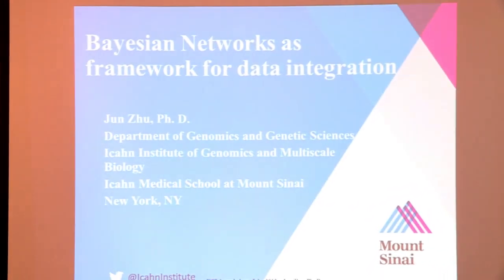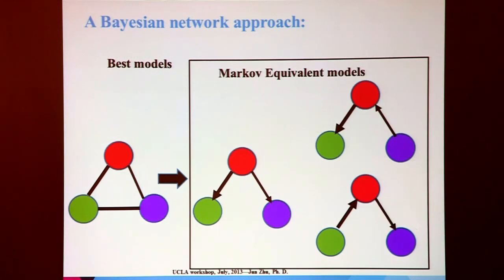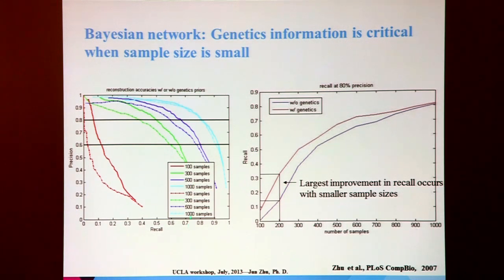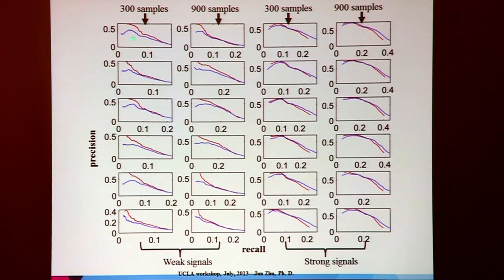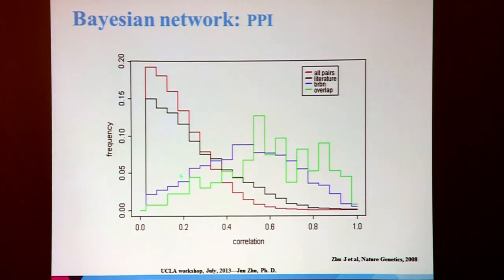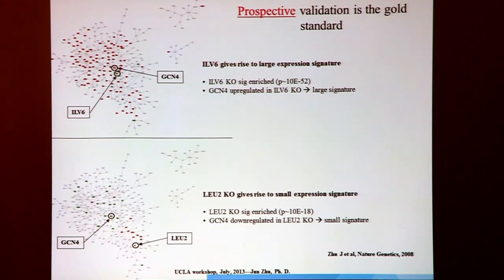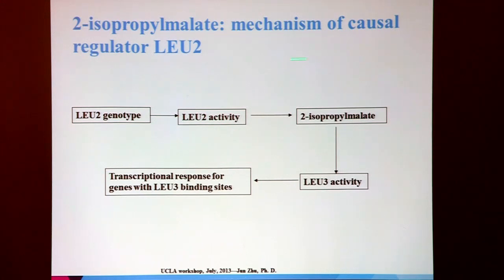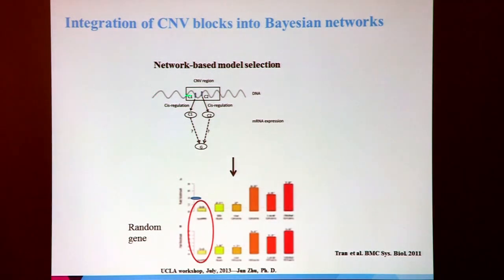July 19, 2013 - Bayesian Networks as a Framework for Integrating Diverse Data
Jun Zhu presents Bayesian Networks as a Framework for Integrating Diverse Data at the UCLA Human Genetics/Biostatistics Network Course